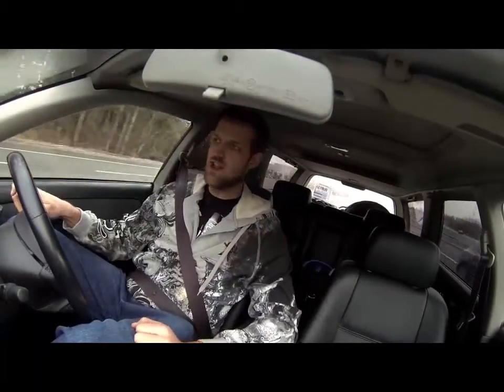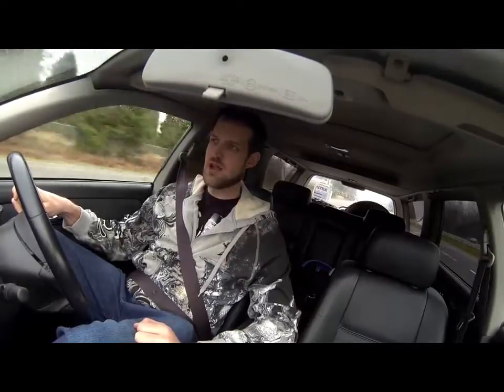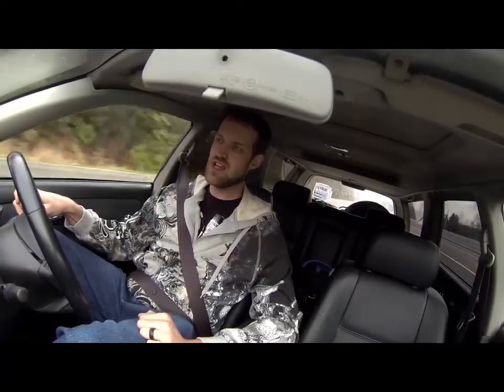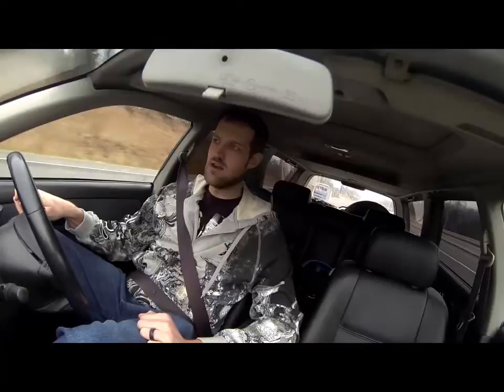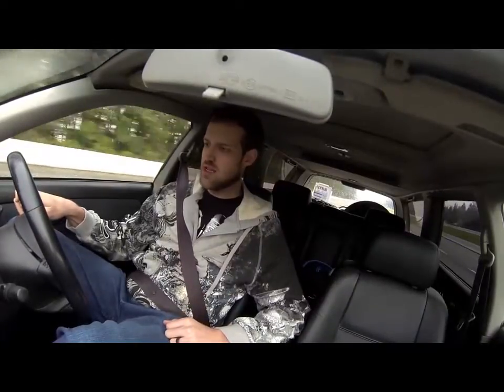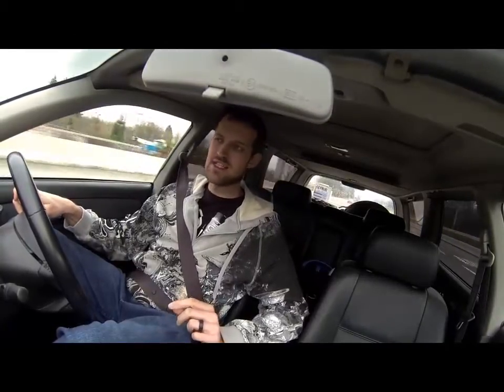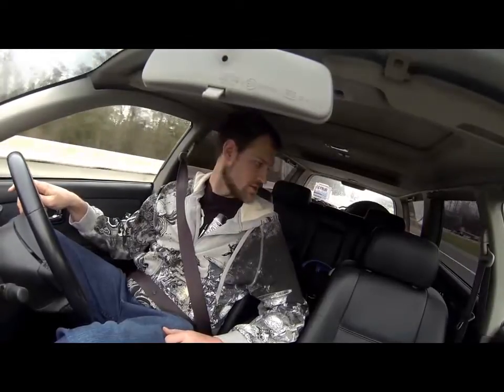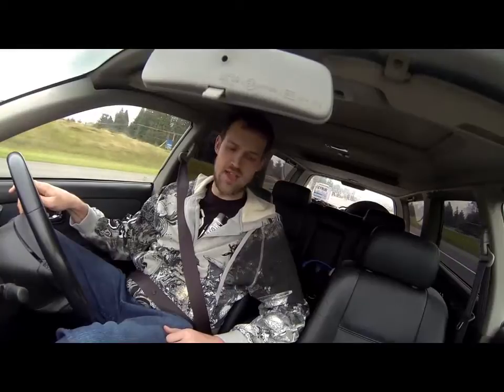1997 Nissan Stagea - Drive Home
This is a Video with a 1997 Nissan Stagea RS.
This car has 132,000Kms
R34 GTT Rims
Front Mount Intercooler
Intake
RB25DET
Lower Springs (I think)
Was painted black from grey
Leather interior.
I edited this with some other software. that i dont like..
Filmed with the New GoPro Hero 3 Black edition.